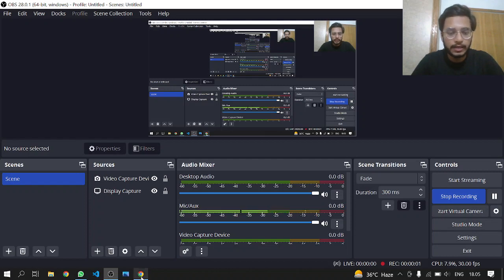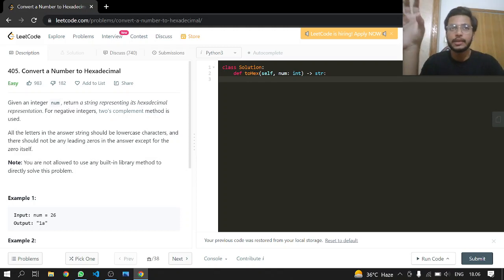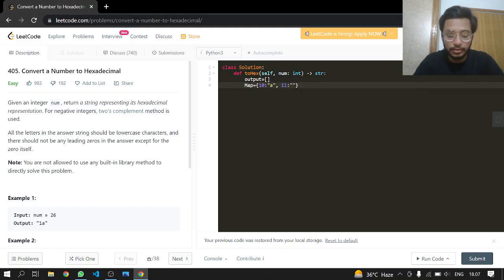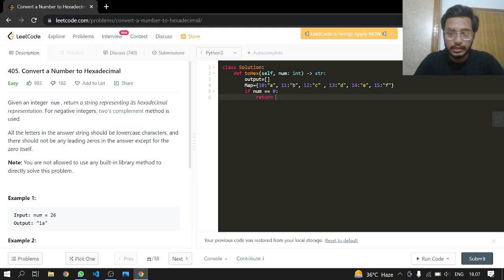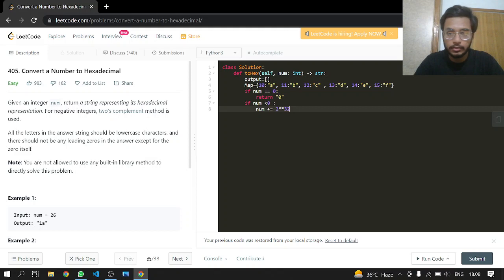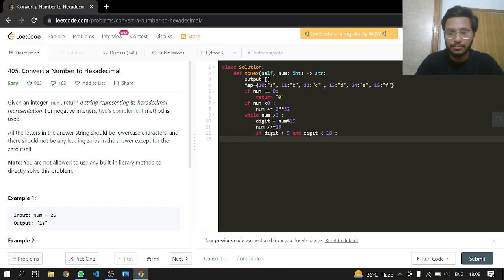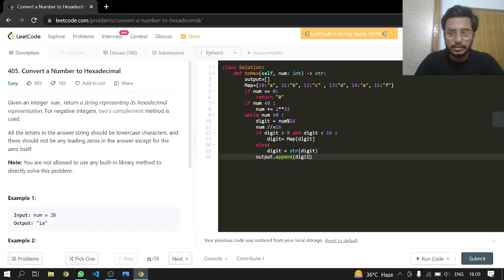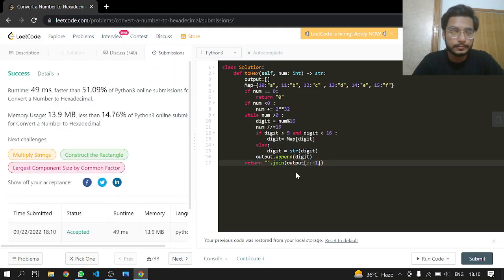405. Convert a Number to Hexadecimal | Leetcode | Python